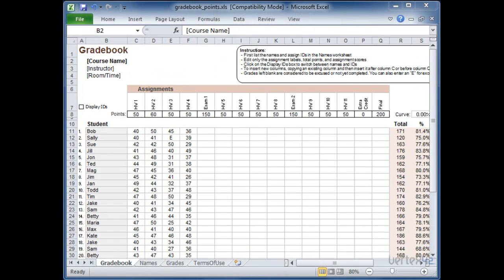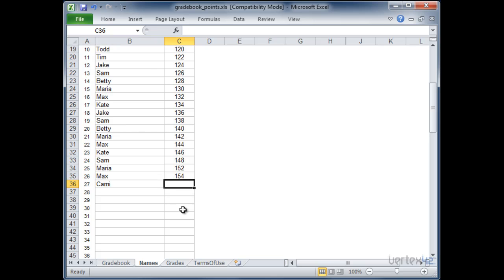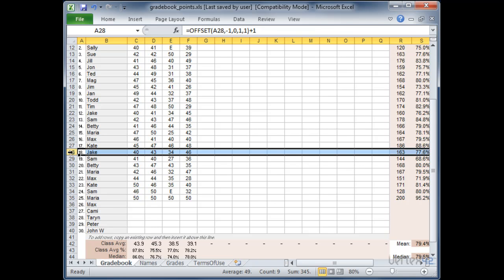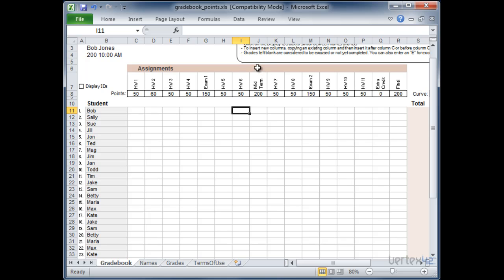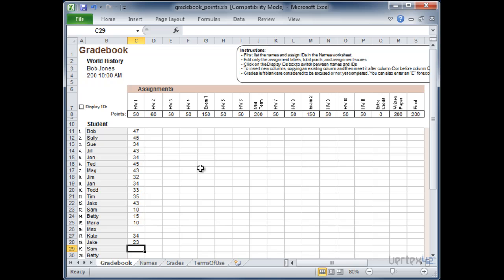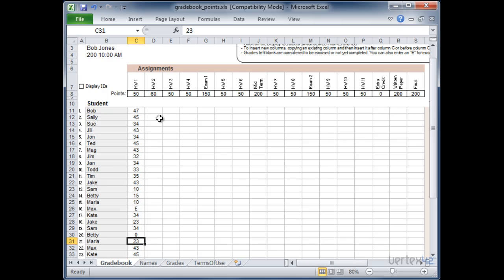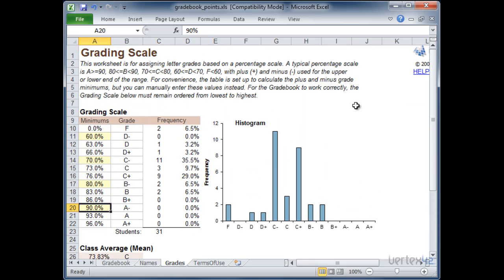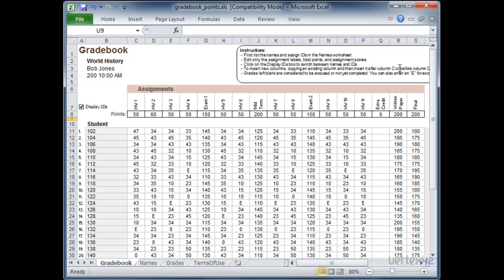Grade Book Template Demo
Detailed instruction on how to use the Grade Book Template from Vertex42.com. How to set up the gradebook, add students, add assignments, add scores, adjust the grading scale, etc. Download the spreadsheet